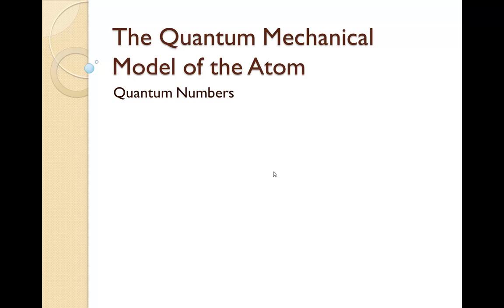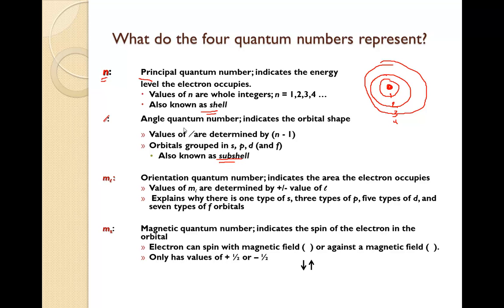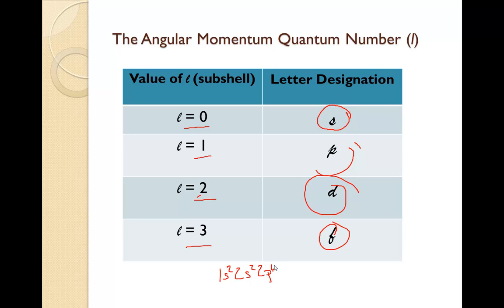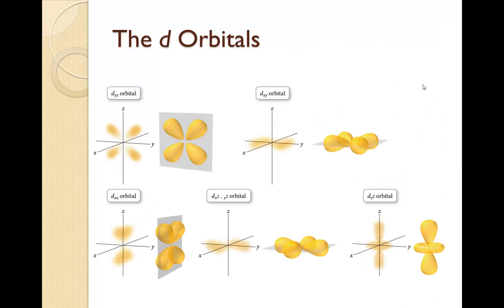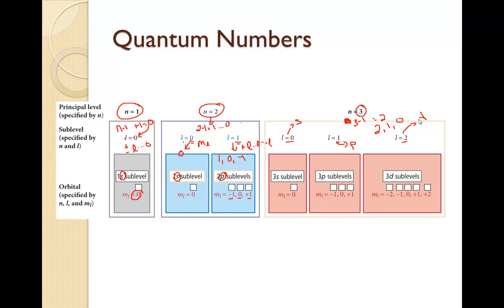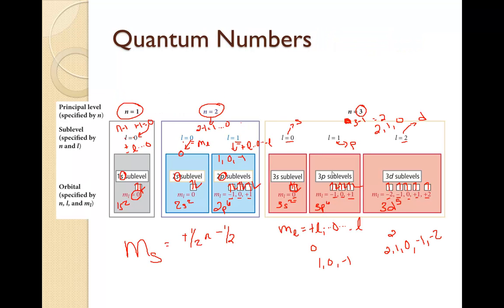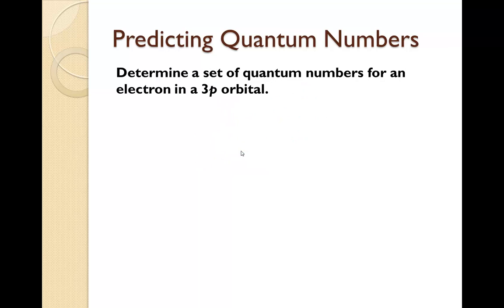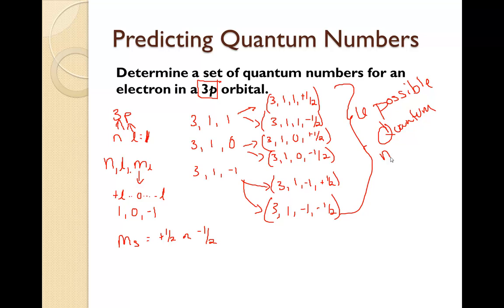quantum numbers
This tutorial explains what quantum numbers are and how to determine them.